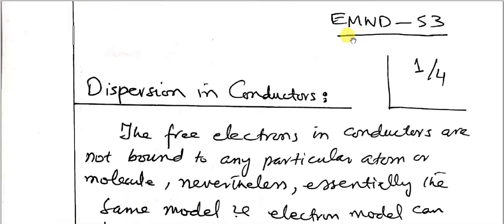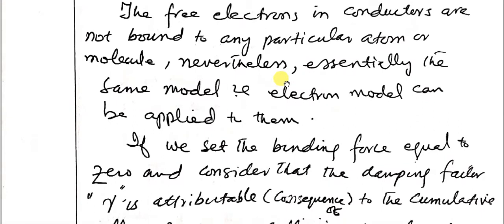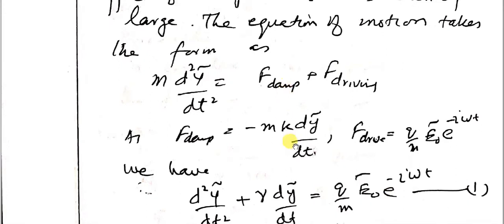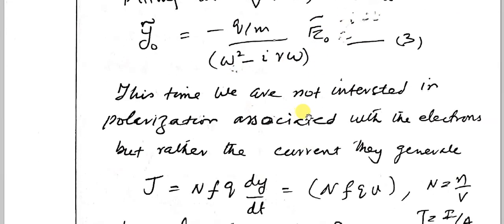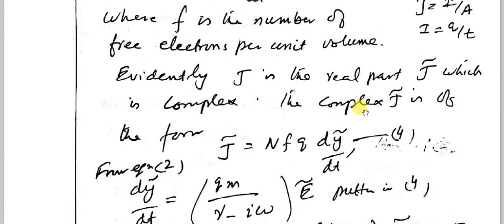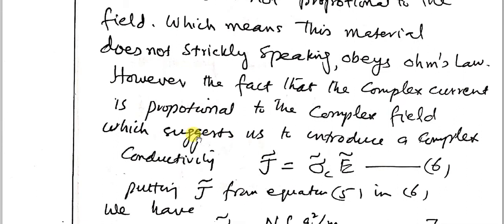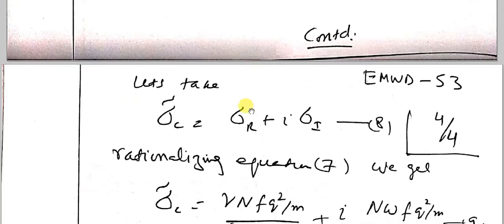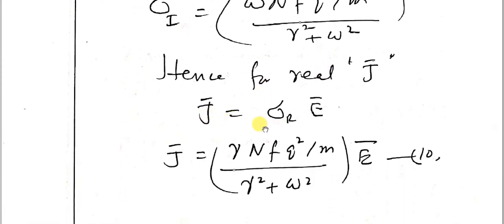EMWD-S3 -- Dispersion in conductors.